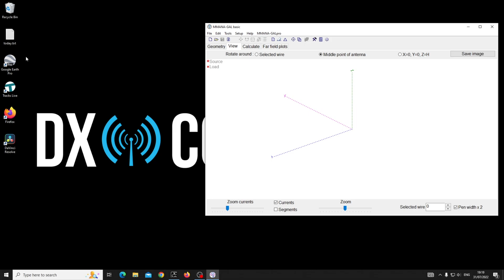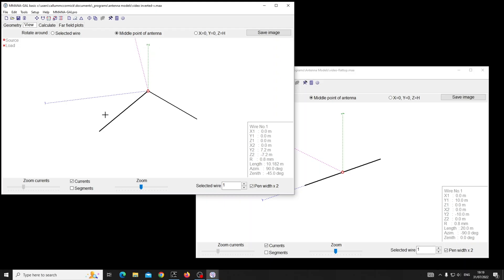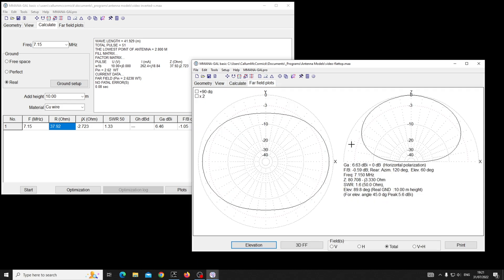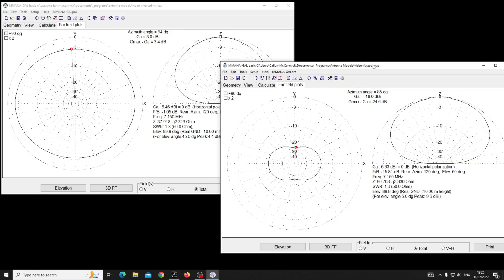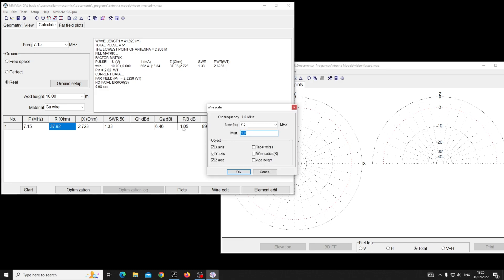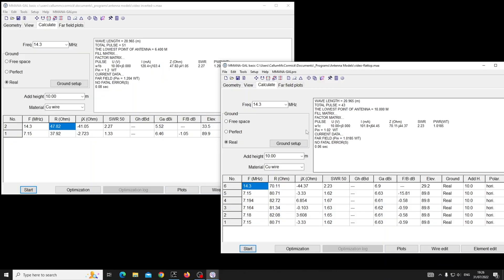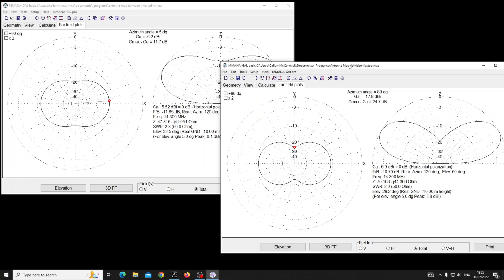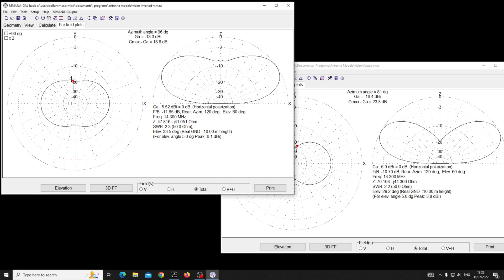Dipole Antenna Showdown: Comparing Flat-Top and Inverted-V Designs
Dipoles for Ham Radio are the basis of almost all antennas. But what is the difference between a flat-top and an inverted V dipole? Is an Inverted V more omni-directional..? Let's take a look. Callum, M0MCX.